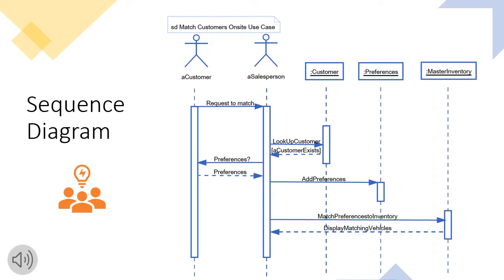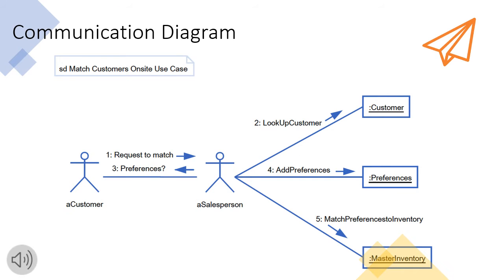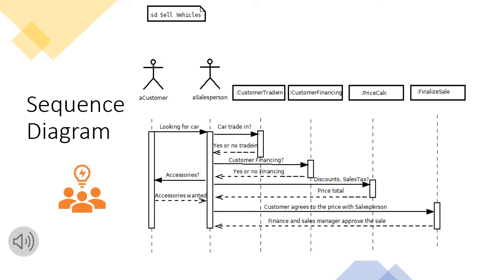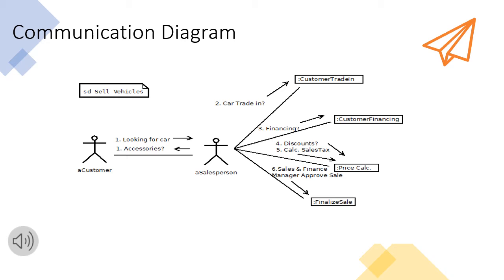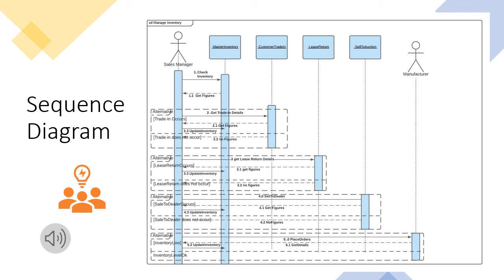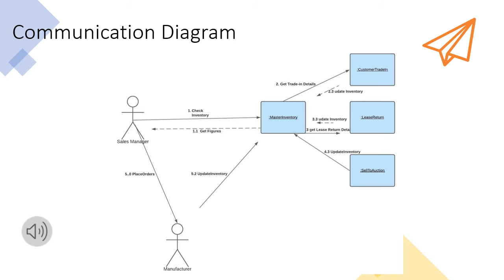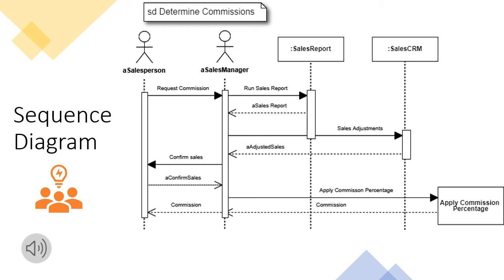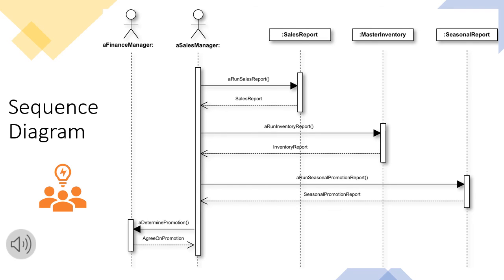GP3 powerpoint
Leandro COSIP
Jorje DOMINGUEZ
Alejandra HERNANDEZ
Gerry LIVINGSTONE
Kieu-Tien NGUYEN